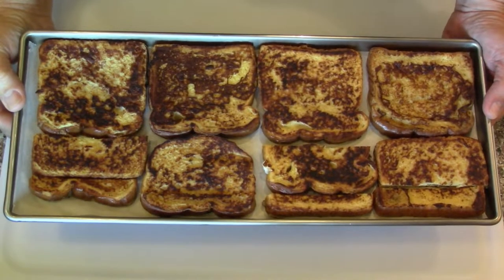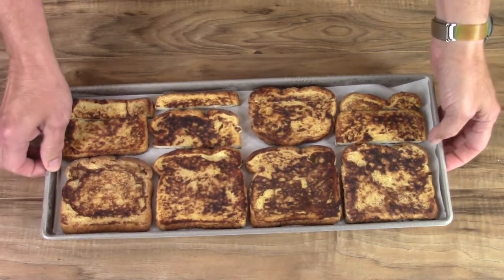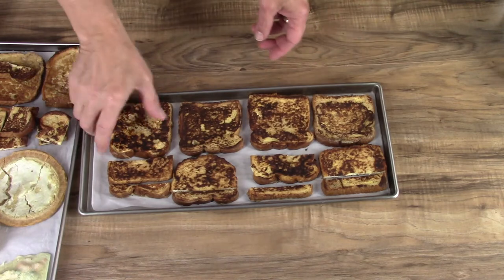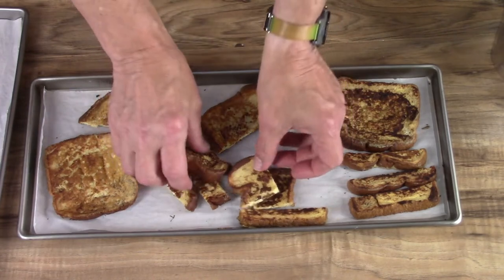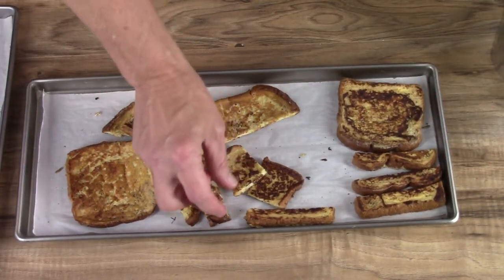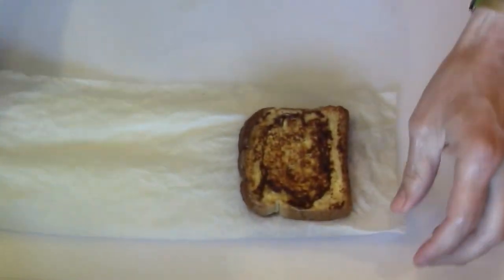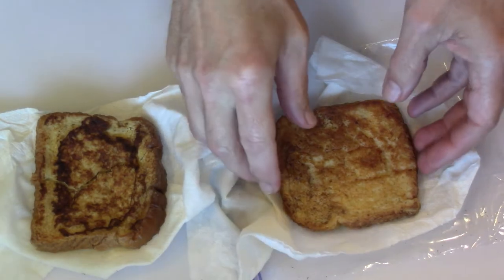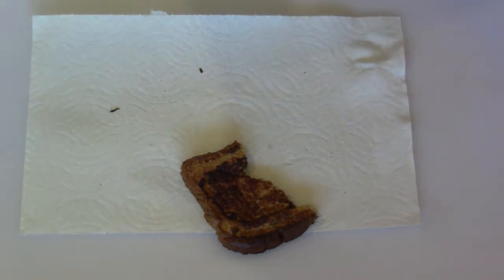Freeze Drying French Toast (and rehydrating)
Freeze drying and rehydrating french toast.
This is part of our Freeze Drying The Alphabet from A to Z series.